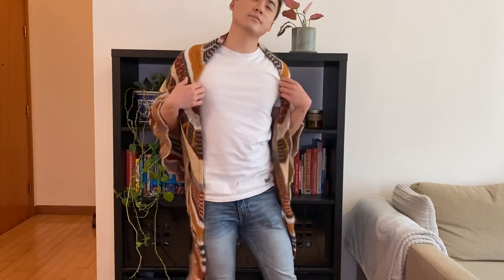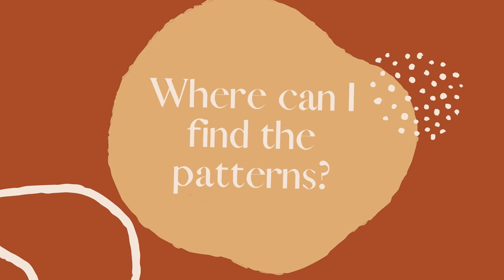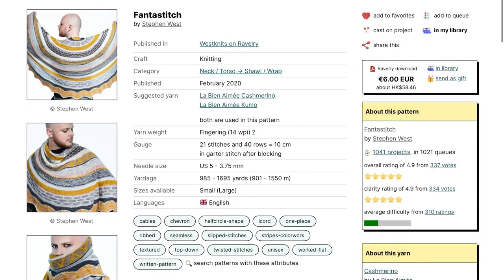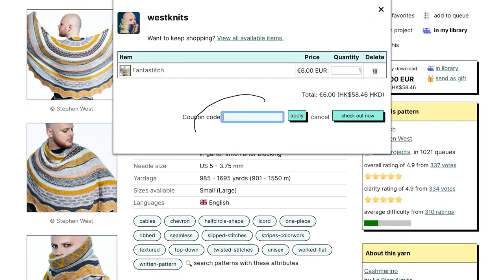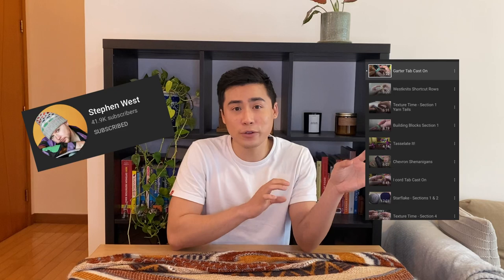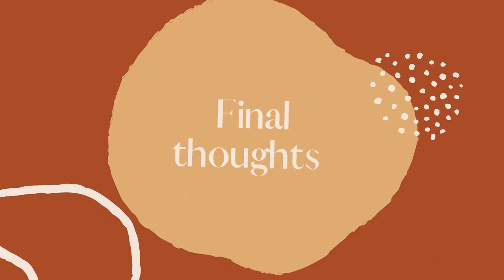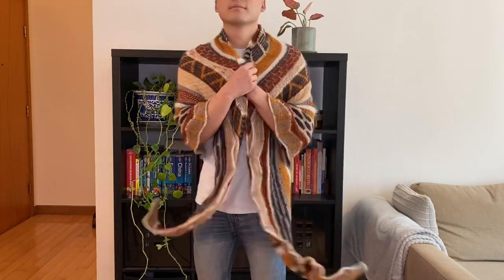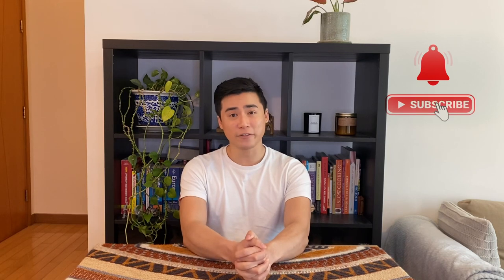Reviewing West Knits’ FANTASTITCH Shawl: Beginners perspective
In this video I review my experience knitting West Knits’ FANTASTITCH. I go through what its like to use their website, tips on choosing a pattern/kit, and breakdown every technique needed to knit the FANTASTITCH.

🧶 QUESTIONS OF THE DAY: Which West Knits Shawl do you have your eye on? OR what was your FIRST West Knits Shawl?

🧶 YARN USED: Giggling Gecko Yarns: Butterscotch, Burnt Spice, Autumn Harvest, Gravel Grey, Plain Vanilla. West Wool Glowhair: Birch Tree, Canal House.

TIME STAMPS

0:00 Intro
1:09 Where can I find the pattern?
2:06 Shawl shapes and difficulty
3:48 Techniques in the Fantastitch
4:39 Final thoughts